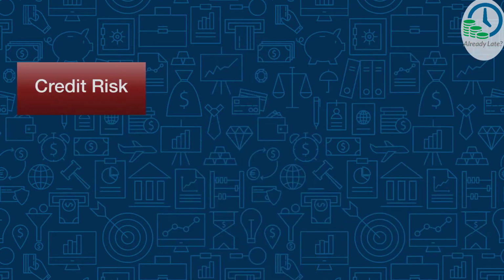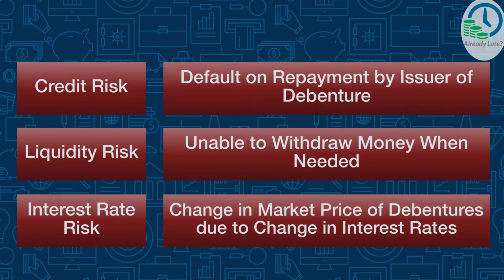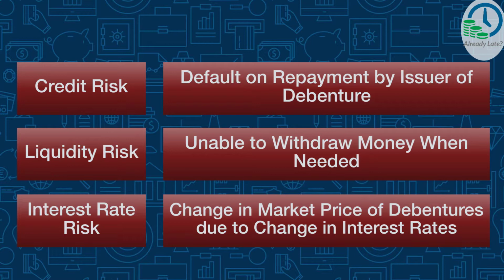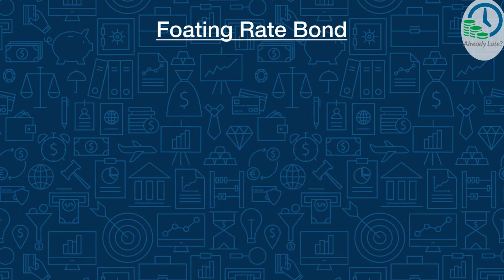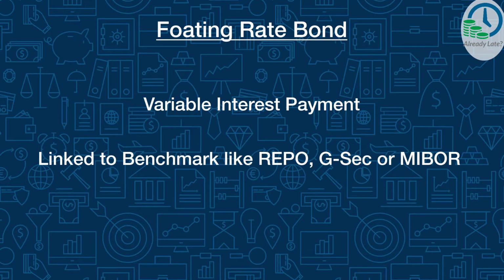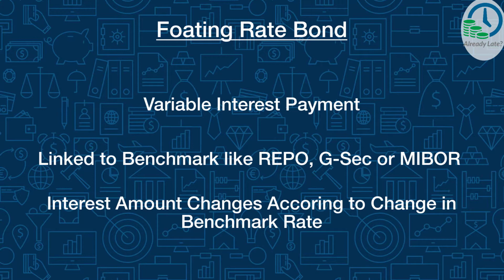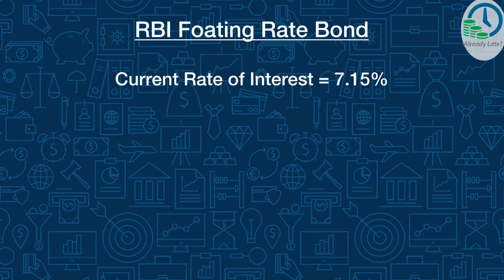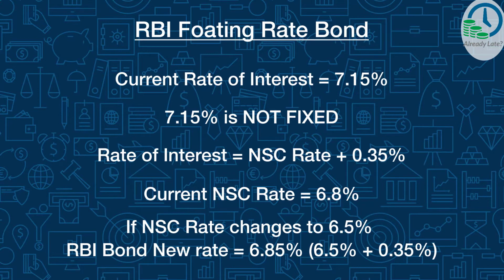Floating Rate Fund | Low Risk Debt Fund | Right Time To Invest?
In this video, we will look at what are floating rate bonds and floating rate debt funds. We will also look at whether it is a good time to invest in floating rate funds.

A traditional debenture provides a fixed coupon payment or rate of return. Floating rate bonds give you variable coupon payments which are linked to an external benchmark rate like MIBOR or Repo rate.